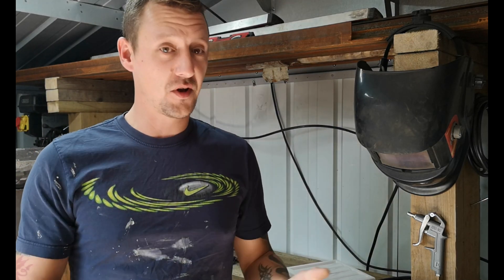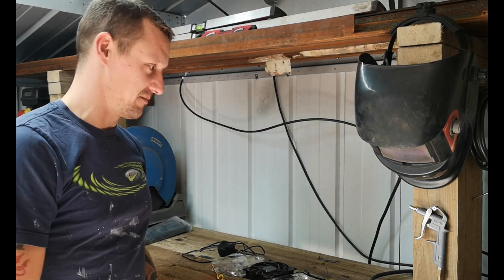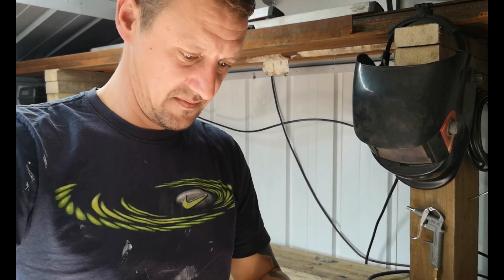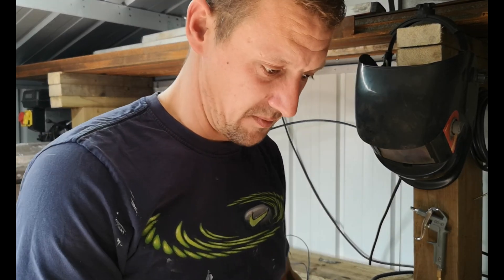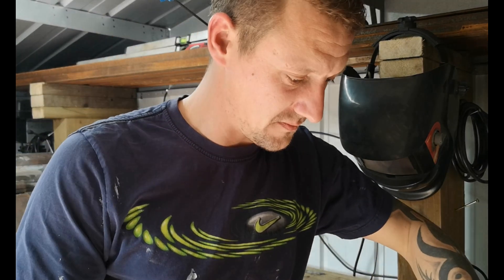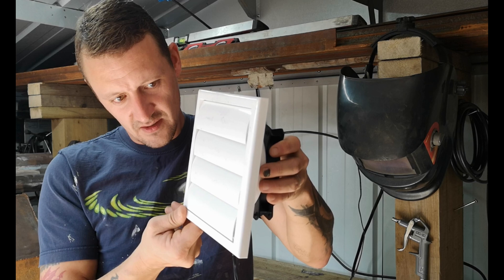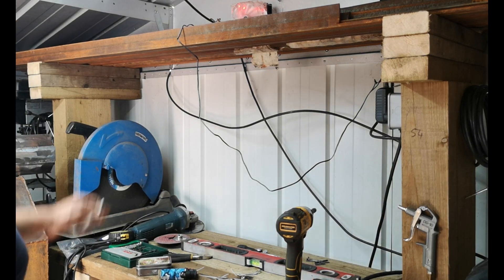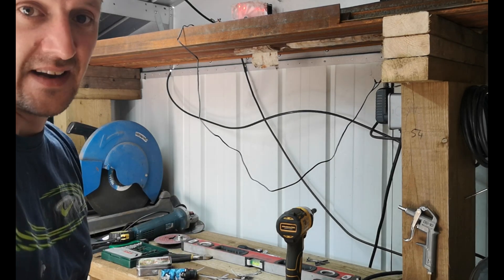How to make a PC Fan ventilation system for workshop/shed || Things to do with a PC Fan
🛠️By the way: Dave (my uncle) also has a YouTube channel, currently doing a Ford Escort mk1 Restoration, check it out